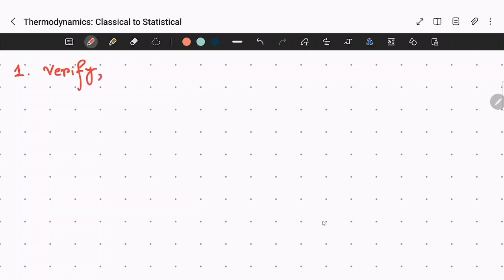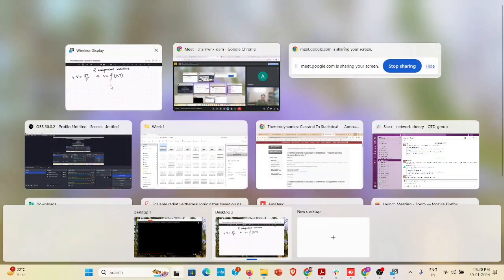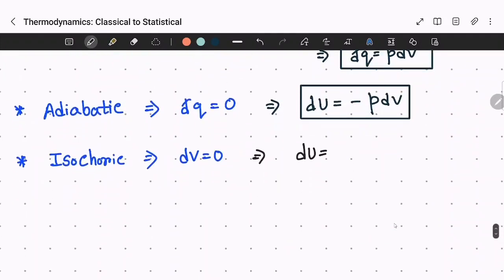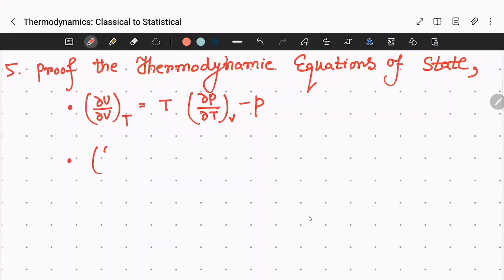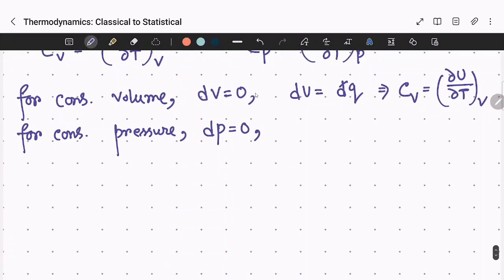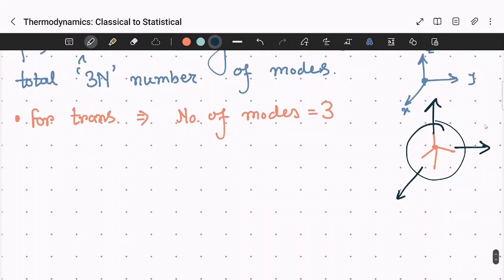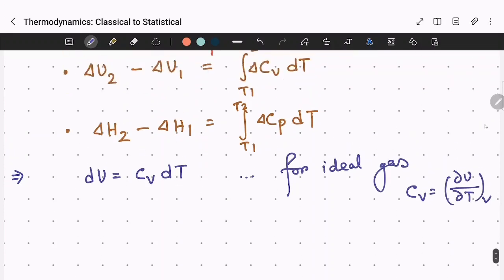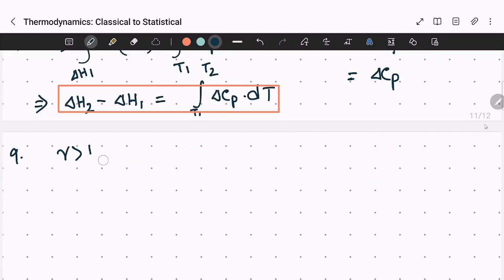NPTEL TA || Thermodynamics : Classical to Statistical || Week 1 || By Shuvadip Ghosh